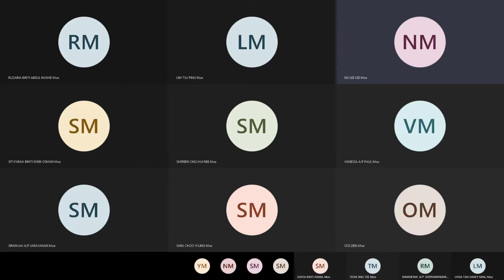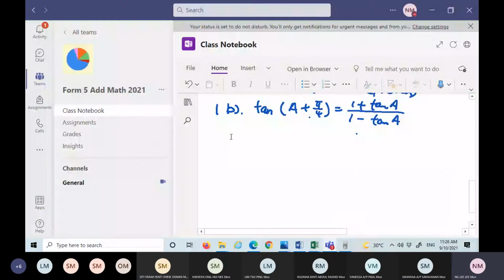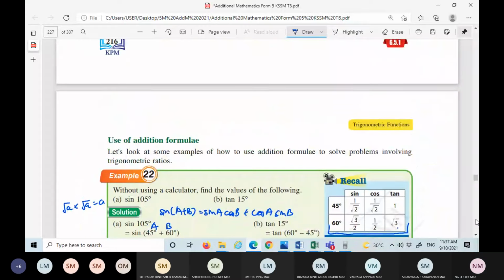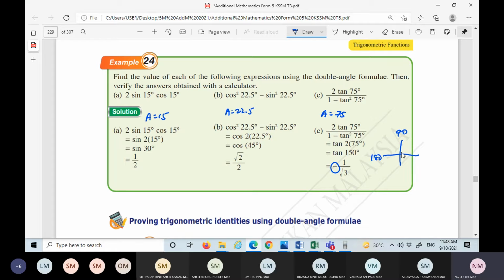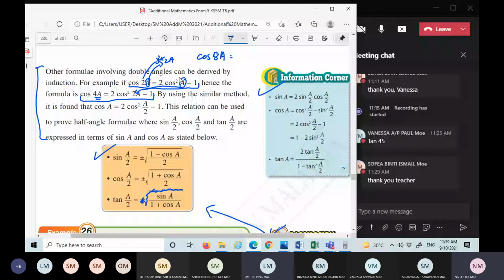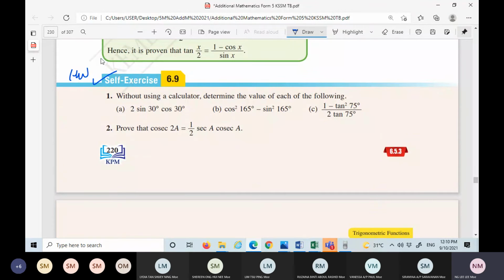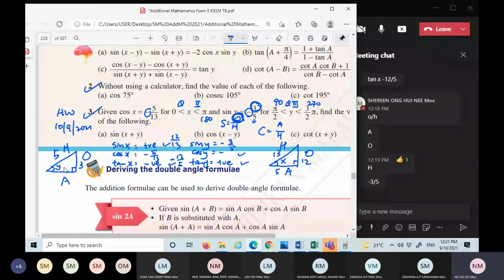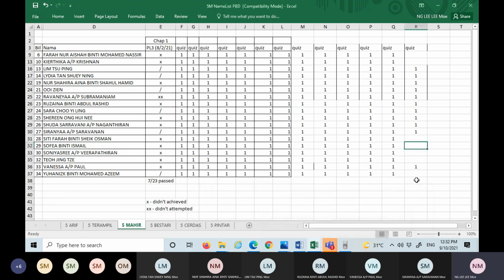20210910 KSSM Additional Mathematics Form 5: TRIGONOMETRIC FUNCTIONS